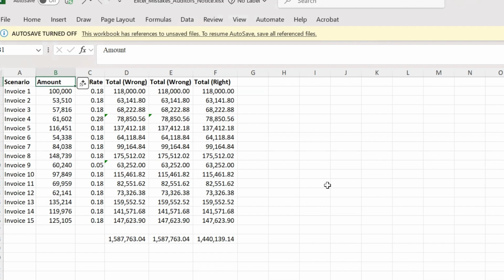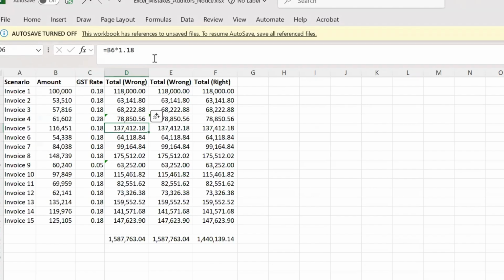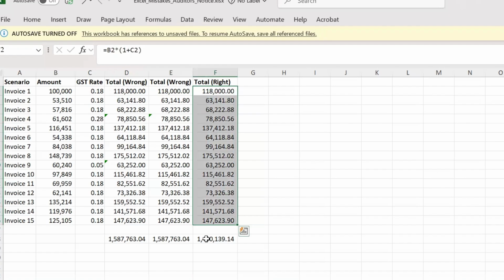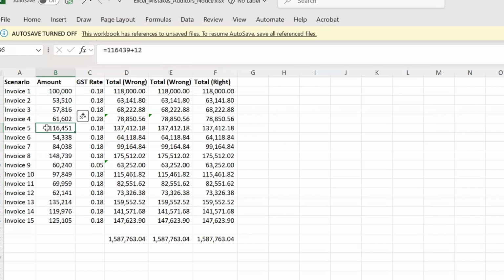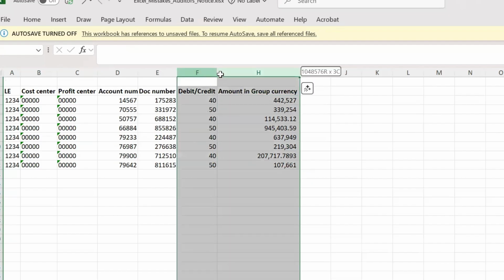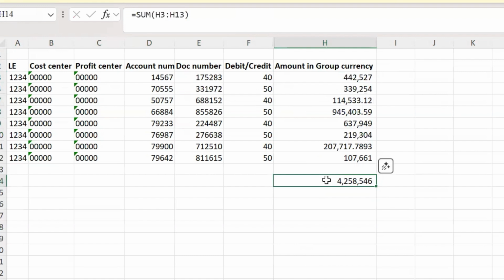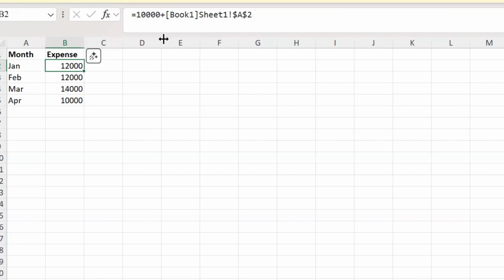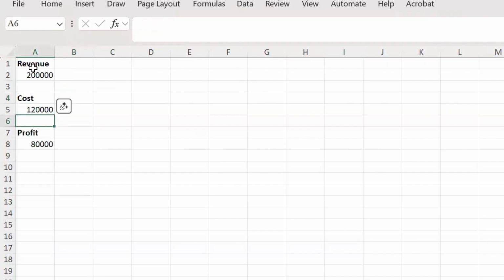This Excel Mistake Makes Auditors Question Your Report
Most Excel files fail audits not because of wrong calculations,
but because basic controls are missing.

In this video, I break down the Excel mistakes auditors notice immediately, including:

• Hardcoded numbers hidden inside formulas
• Totals that don’t match subtotals
• No data validation or input controls
• Overwritten or inconsistent formulas
• Poor Excel file structure
• Missing reconciliation checks
• Unexplained external links
• No documentation or headers
• Hidden rows, columns, or sheets
• Inconsistent formatting

If you work in finance, accounting, FP&A, controllership, or audit,
this video will help you make your Excel files audit-ready and trustworthy.

Auditors don’t expect advanced Excel —
they expect discipline.

excel mistakes auditors catch
excel audit mistakes
excel errors audit
audit ready excel
excel for finance professionals
excel internal controls